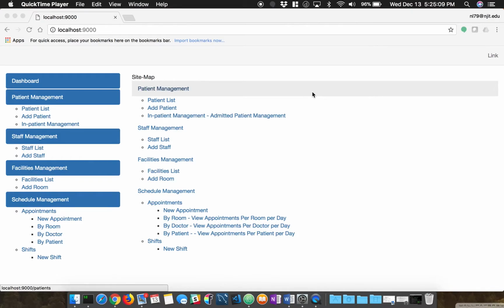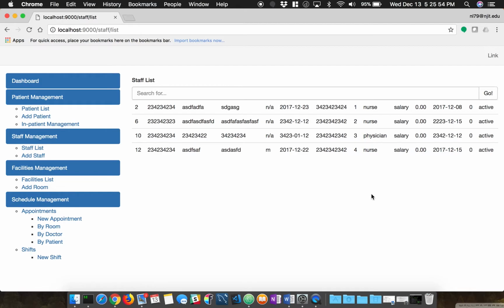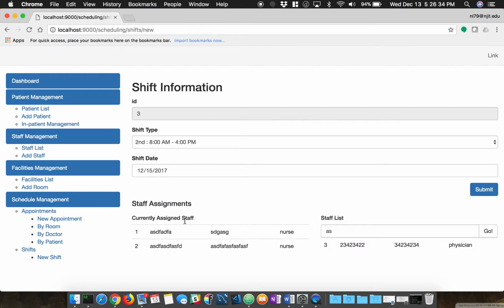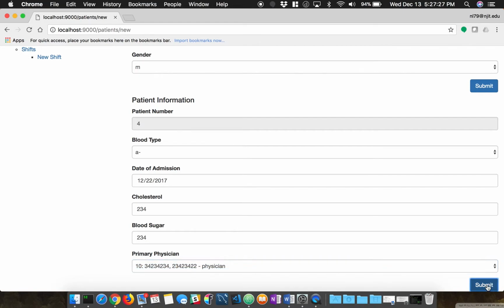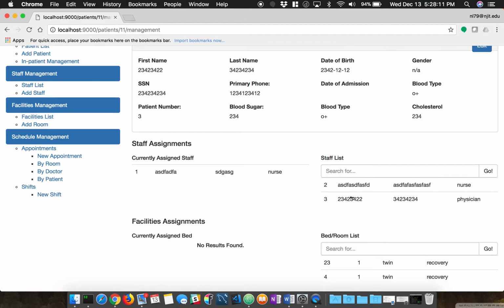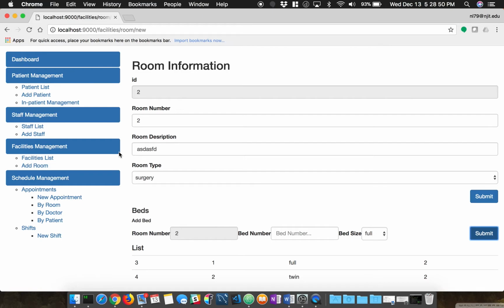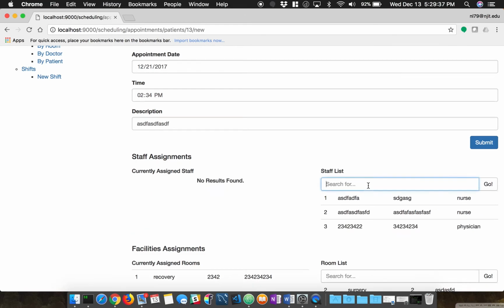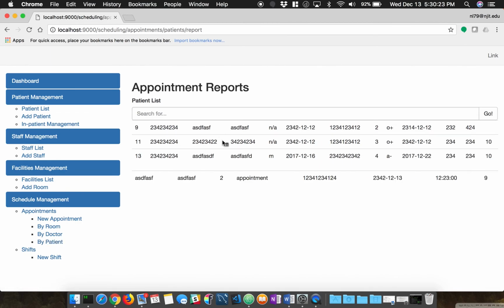cs631 presentation 1080